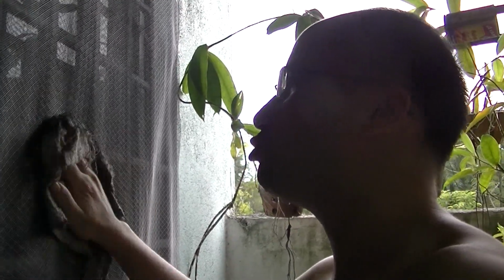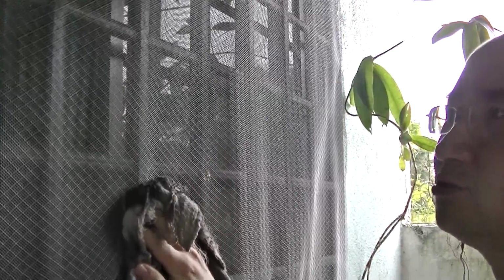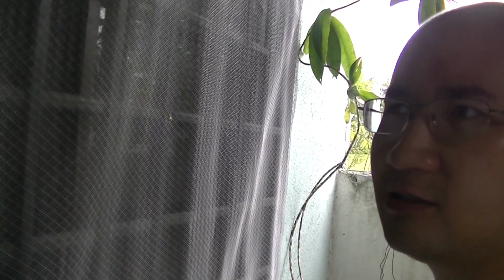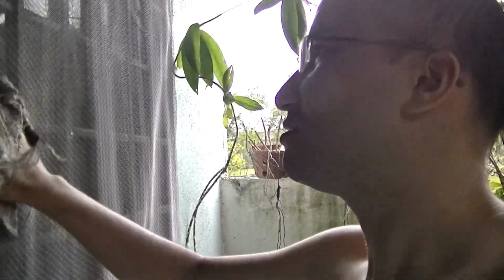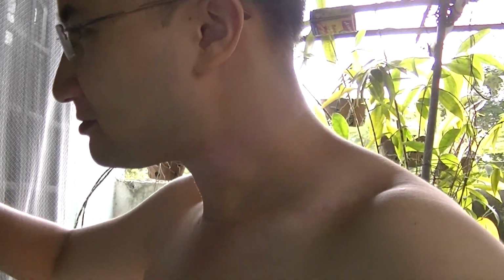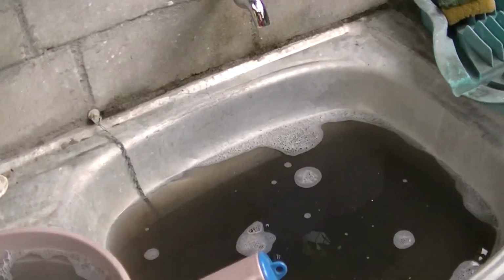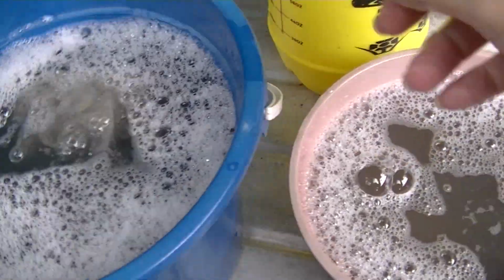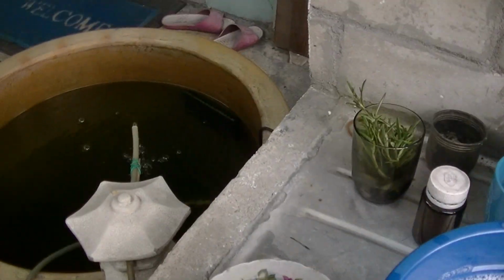Cleaning Windows, Warning: May Cause Arousal